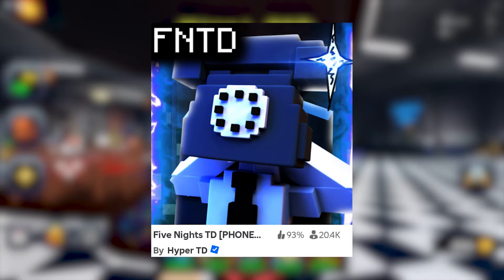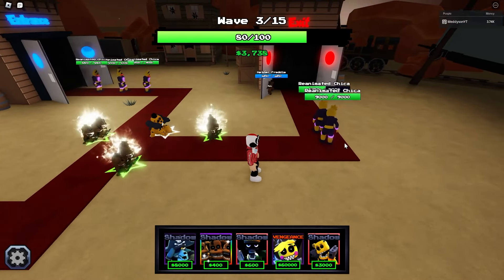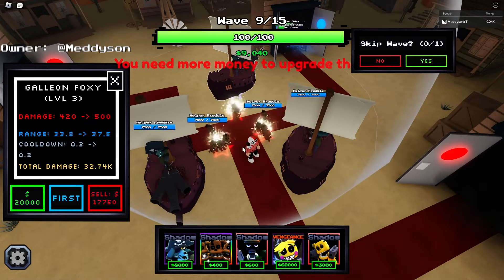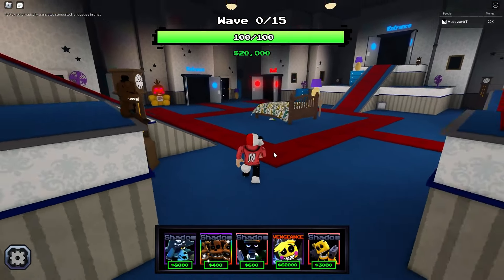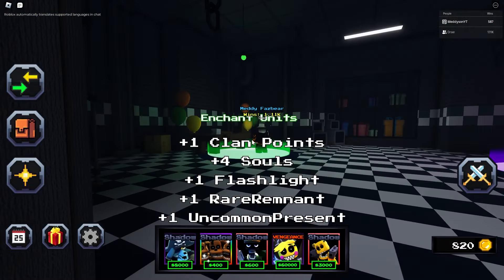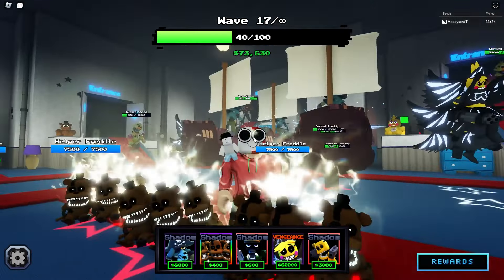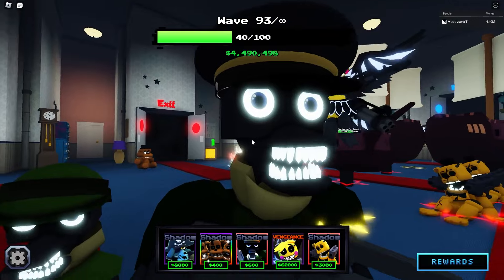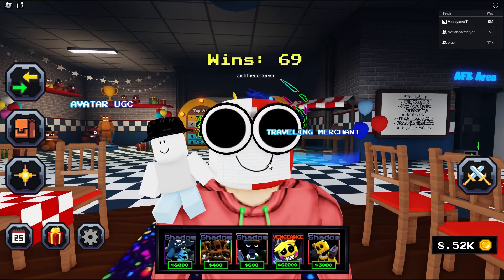I Used BUFFED Units ONLY In Five Nights TD…